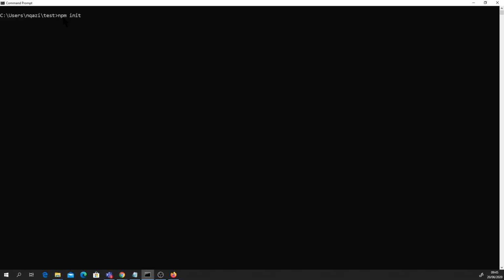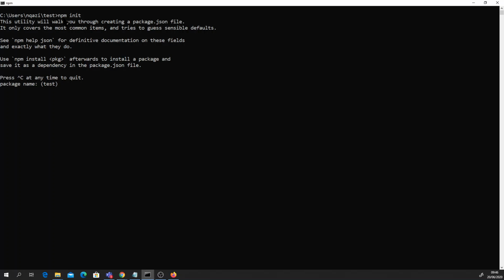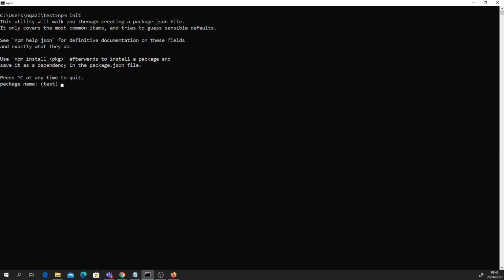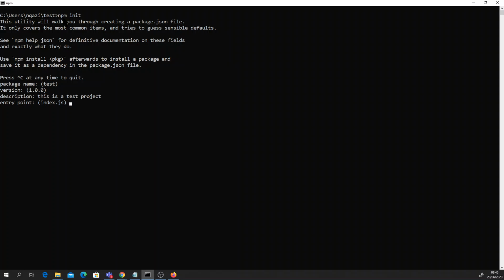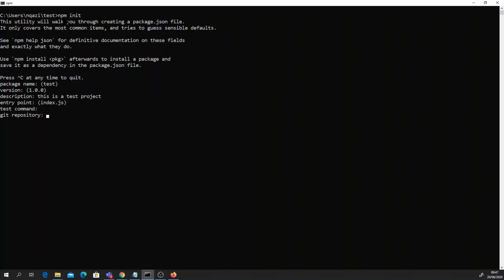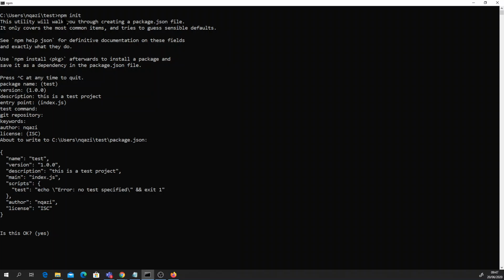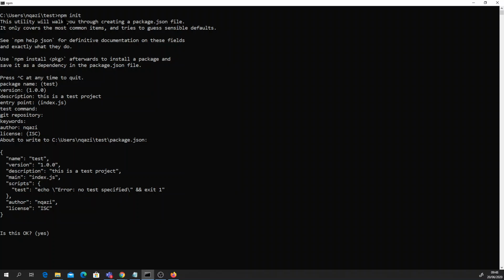npn init Command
A very Quick video to tell you how to use npm init command